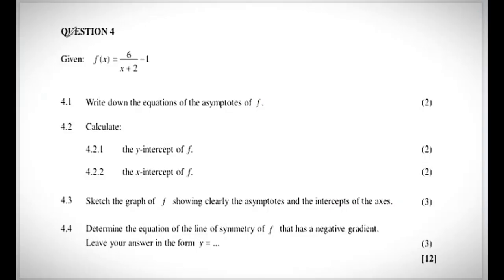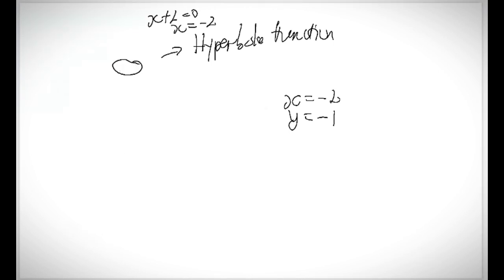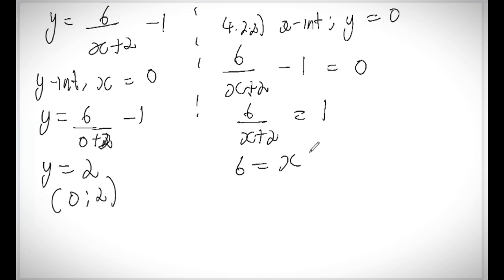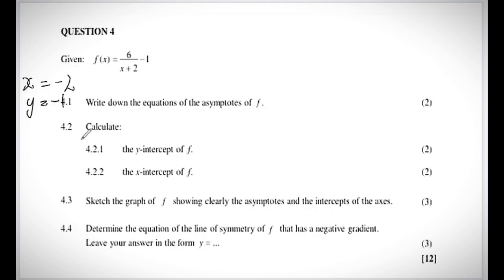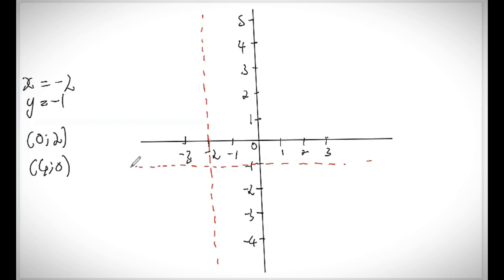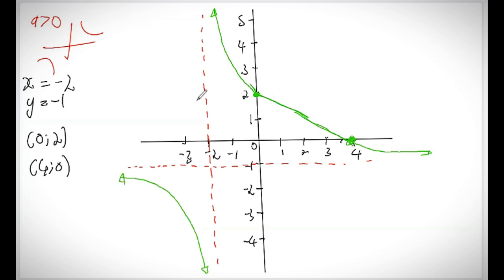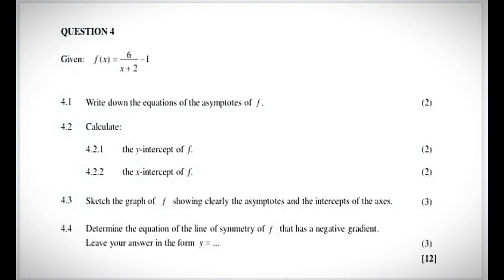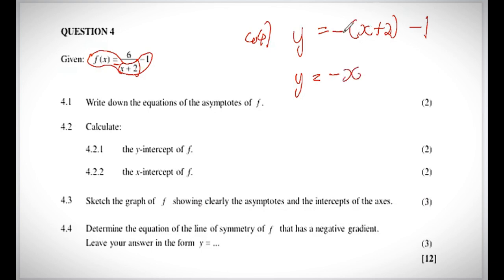HYPERBOLA FUNCTION | PRELIM 2022 GAUTENG | GRADE 12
Let's look at a question from prelim 2022 on Hyperbola Functions. We look at finding the equations of the asymptotes, calculating the x and y intercepts of the graph, sketching the graph, clearly labelling all the asymptotes and intercepts with the axes, determining the equation of the axis of symmetry with a negative gradient using the Baas method